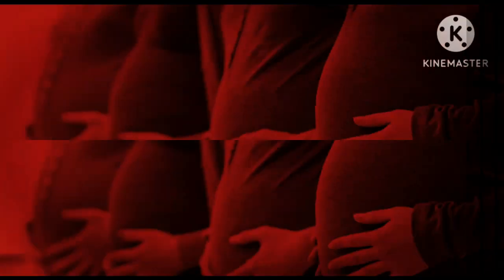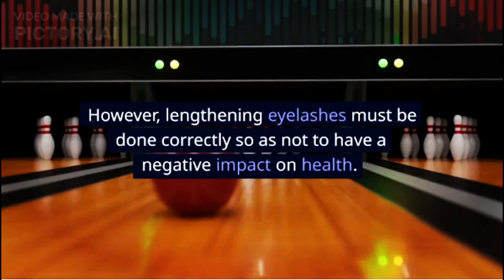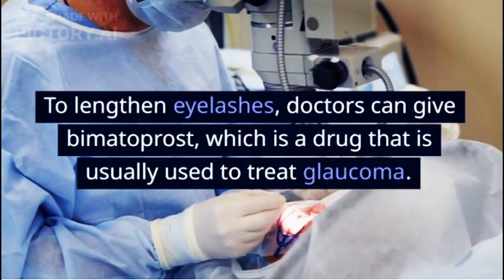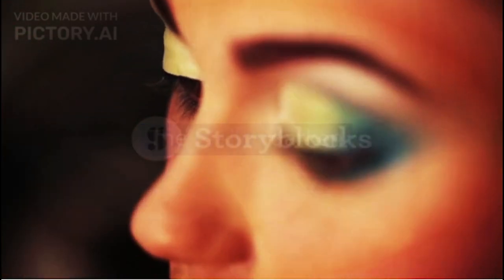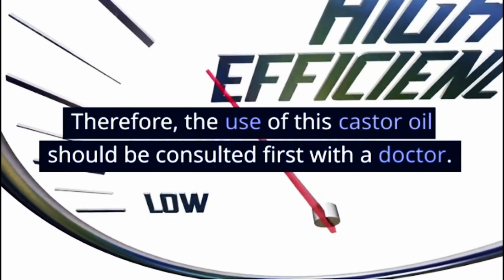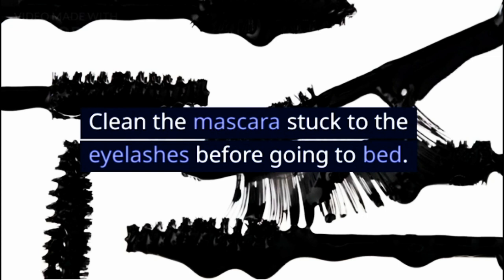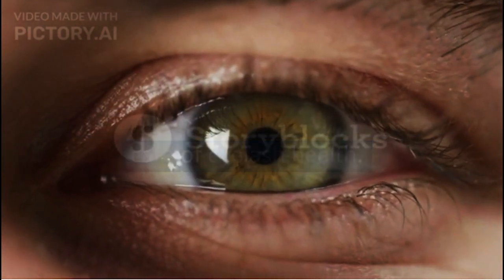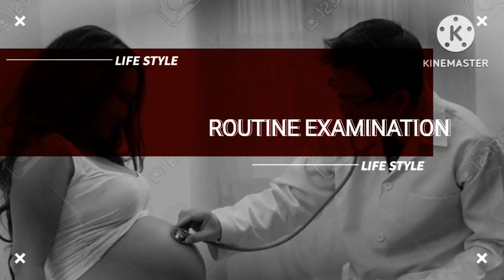The Right Way to Lengthen Eyelashes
Long and curled eyelashes can beautify the appearance. Well, there are several ways to lengthen eyelashes that can be done to make eyelashes look more attractive. However, lengthening eyelashes must be done correctly so as not to have a negative impact on health.

XHIT Daily.
Tone It Up.
POPSUGAR Fitness.
DOYOUYOGA.com.